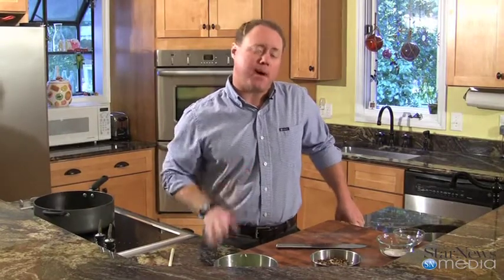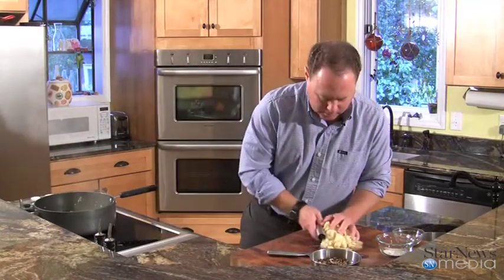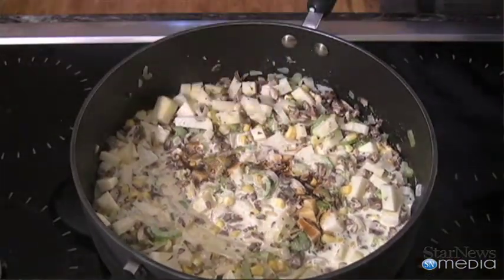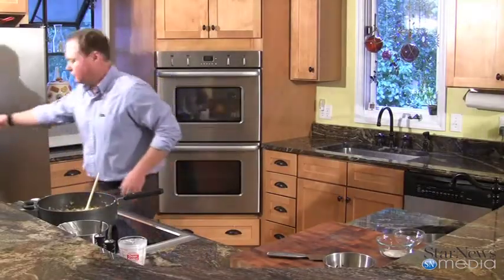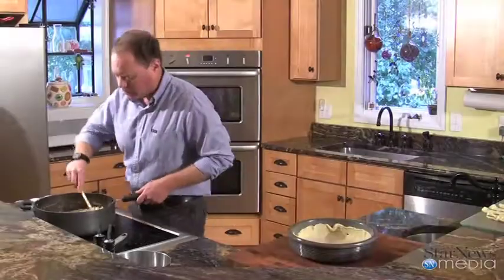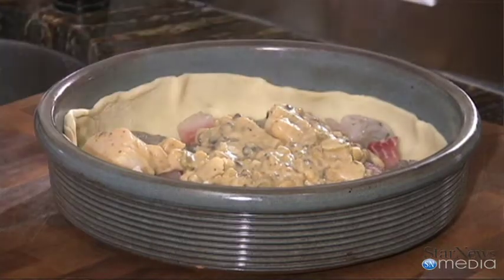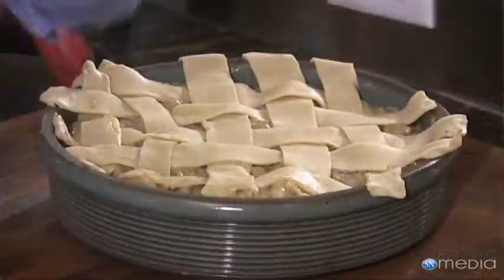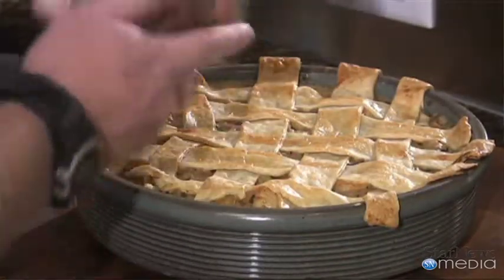In the Kitchen with Ken - Seafood Pot Pie